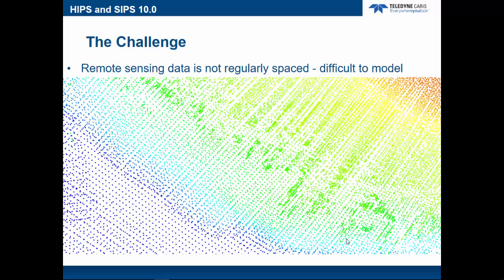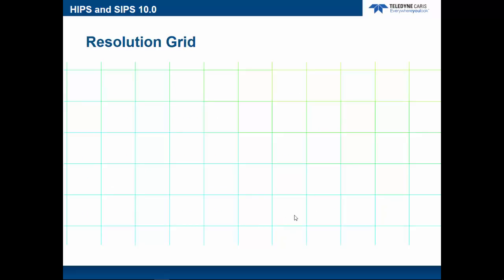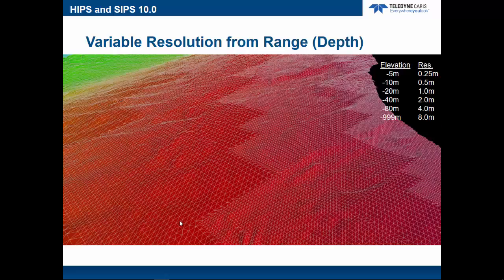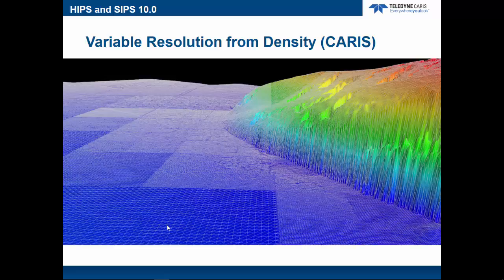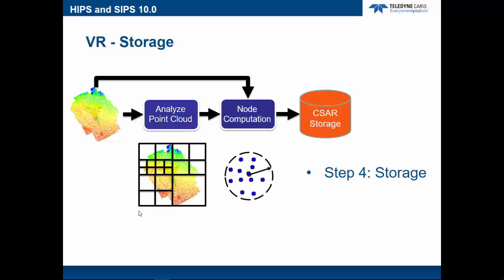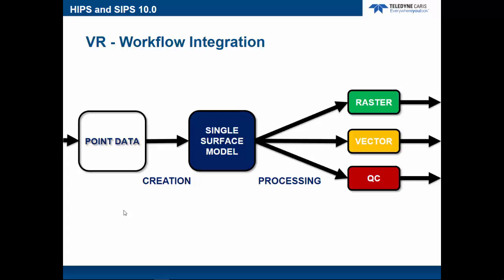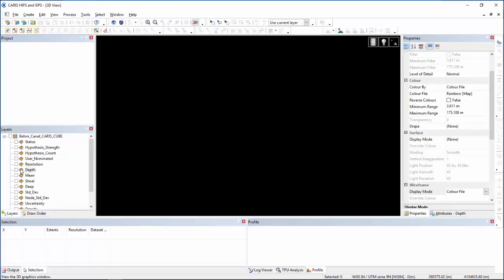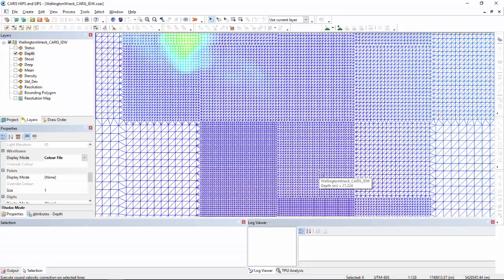HIPS and SIPS 10 with Variable Resolution (VR) Surfaces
Did you know that seamless product creation is now a reality?

CARIS HIPS and SIPS 10 introduces the first commercially available solution for generating Variable Resolution (VR) Surfaces from source data. Let our Product Manager, Burns Foster, walk you through this exciting new approach.